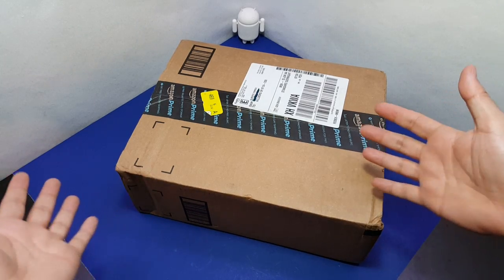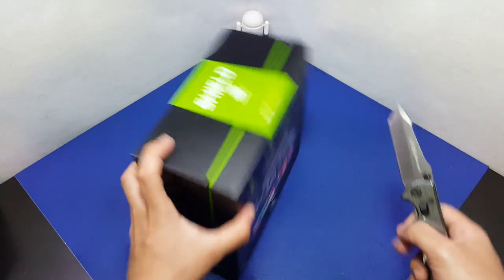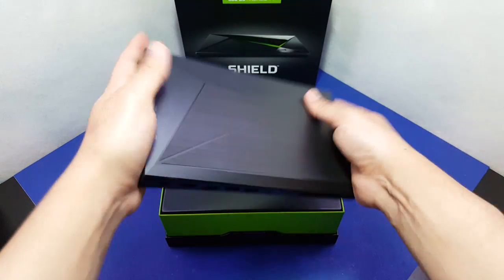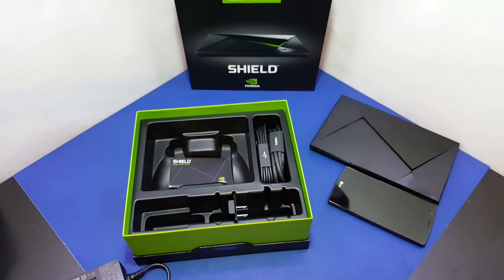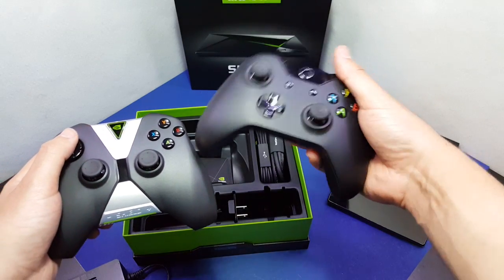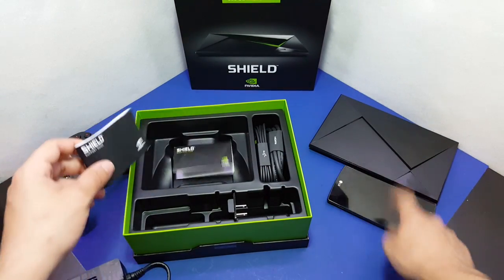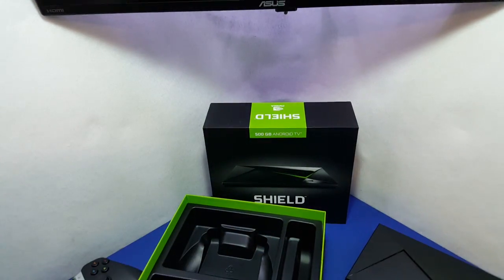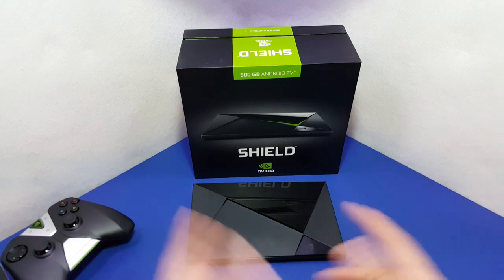Nvidia Shield Console Unboxing - No edit on Galaxy S6 Edge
Android TV - Nvidia Shield Console 500gb version $299 or 16gb for $199.

ALL THE GEAR IN THIS VIDEO 2019

- CAMERA & EQUIPMENT:
1. Rodecaster Pro
2. Studio Microphone
3. Panasonic G7
4. Camera Microphone
5. Wireless Mics
6. Studio Lights
7. Tripod mono
8. Camera Slider
9. Quick Release
10. Back Pack

- BACKGROUND ITEMS:
1. Nano Leaf Lights
2. Digital Pixel Frame
3. RGB LED Lights
5. Blue Yeti Mic
6. Tivoo Pixel TV
7. Wi-Fi Smart Plugs
8. Projector Screen
9. Digital Clock
10. Portable Speaker

- PC EDITING & GAMING RELATED:
1. 4k LG Monitor
2. Ultrawide Monitor
3. Game Recorder
4. Headphone
5. Keyboard
6. Mouse
7. Xbox One S
8. Elite controller
9. PlayStation 4 slim
10. Nvidia Shield TV

- Daily TECH!:
1. Projector TV
2. Mini Fridge
3. LG 4k OLED TV
4. Security Cams
5. Smart Watch
6. Yi DashCam
7. Google Wifi
8. Portable USB Monitor
9. Portable Power Station
10. Air Purifier